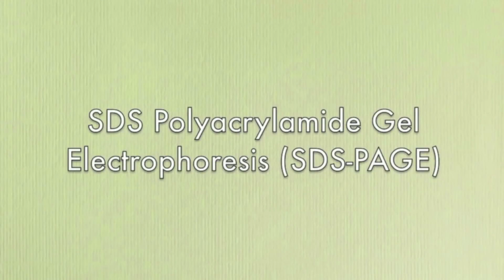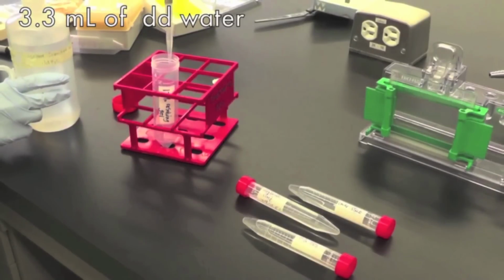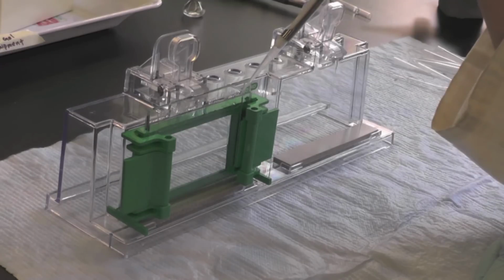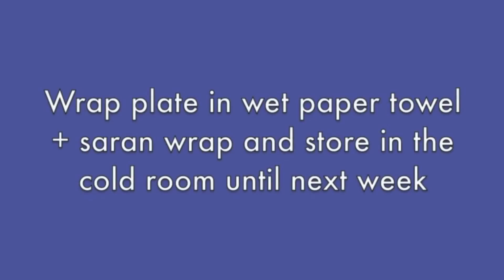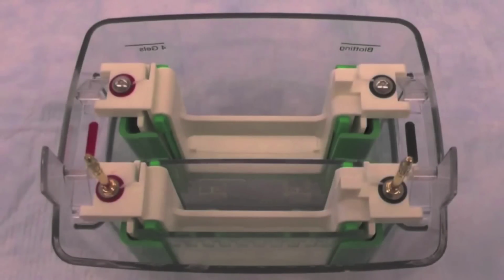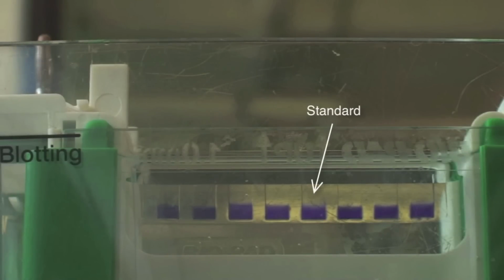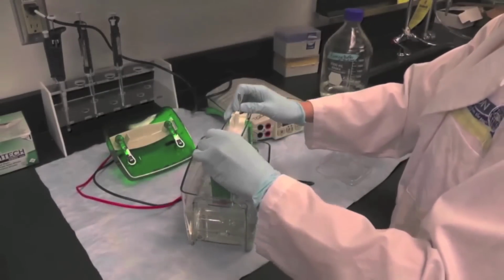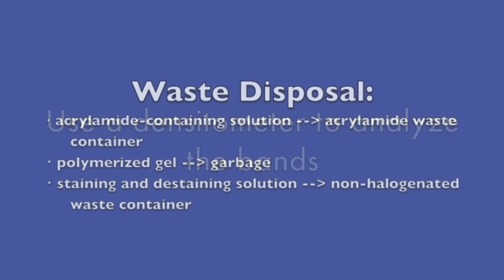Sodium Dodecyl Sulfate Polyacrylamide Gel Electrophoresis (SDS-PAGE)